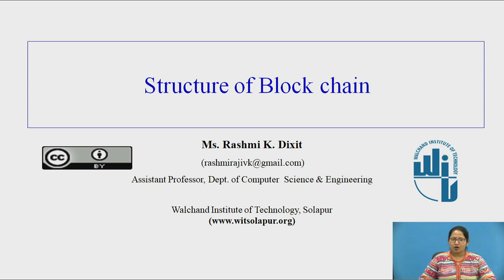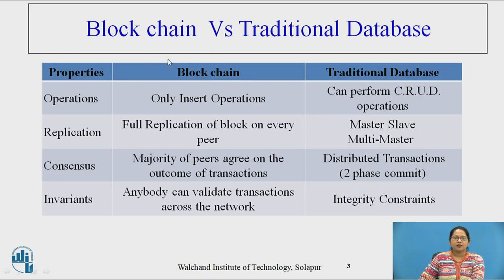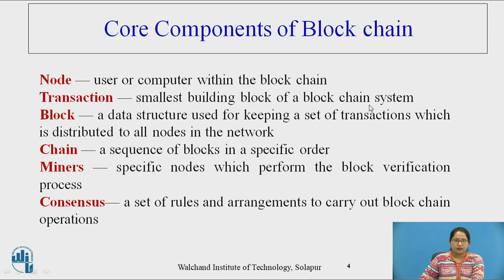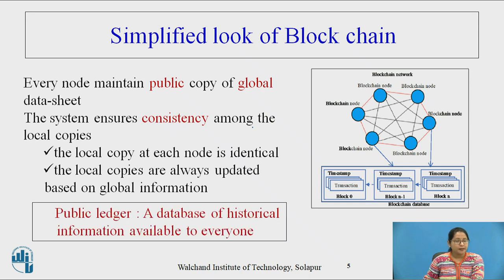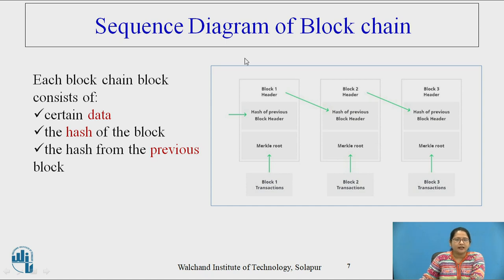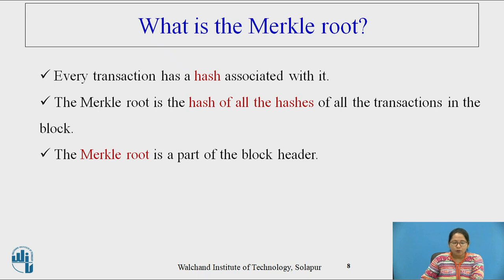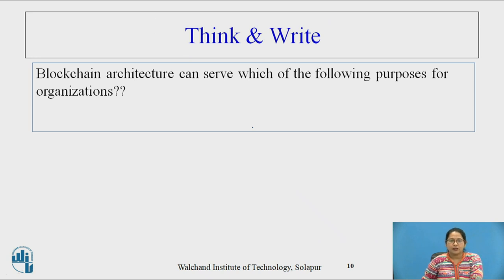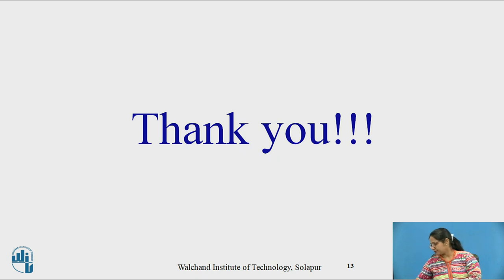Blockchain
Ms. Rashmi K.Dixit
Assistant Professor